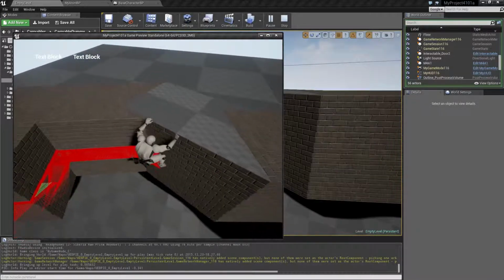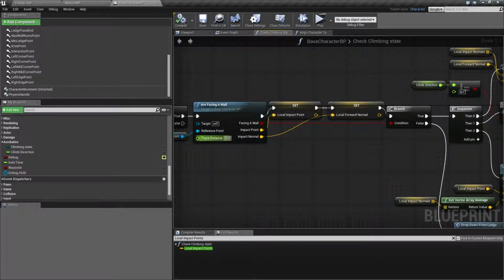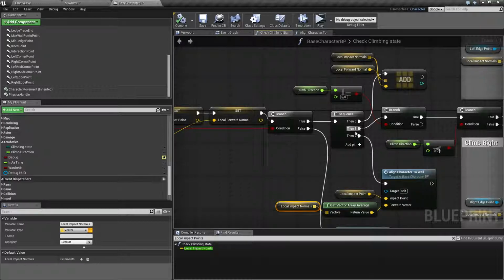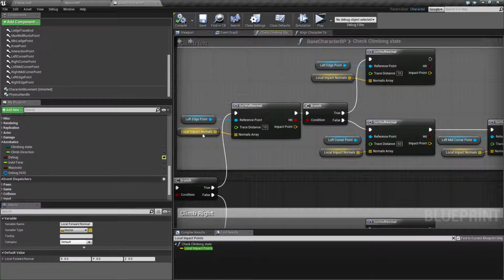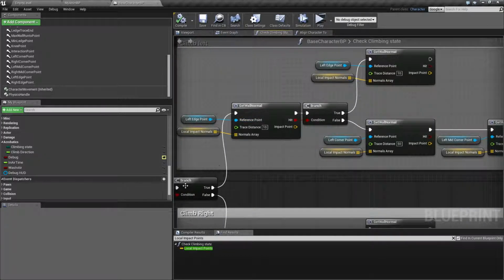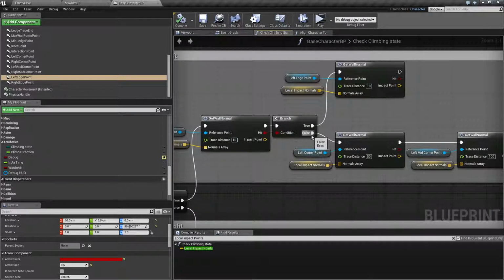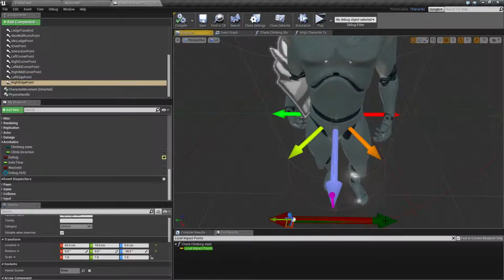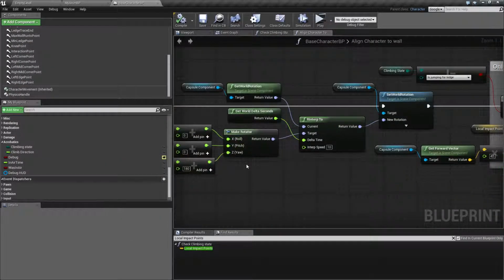Part 32 - Ledge climbing and turning corners (WIP)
This video shows my current work with climbing while turning corners and adds a few extra traces to figure out where we are in space.

It's work-in-progress and may not be the optimal way to do it. Let me know if you have ideas or suggestions to how to improve it.